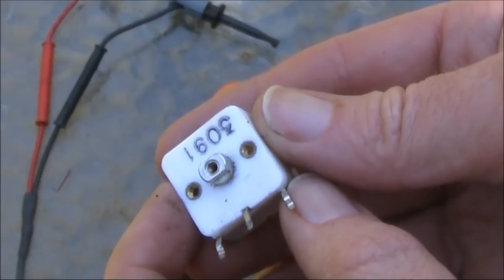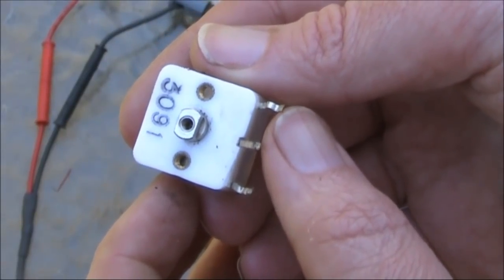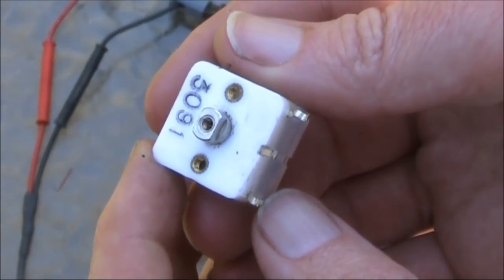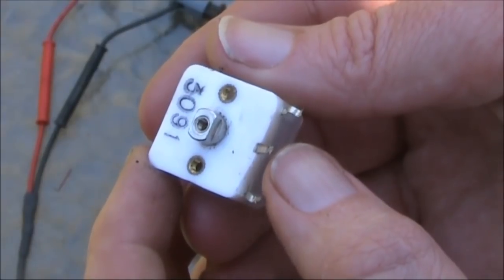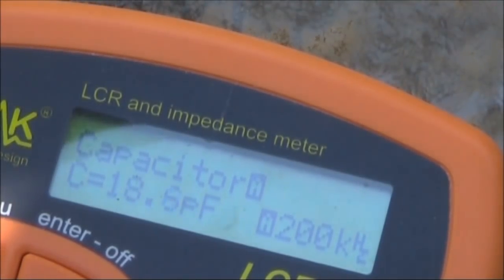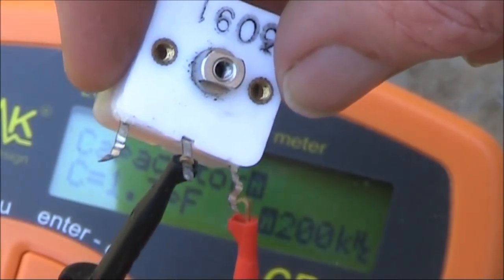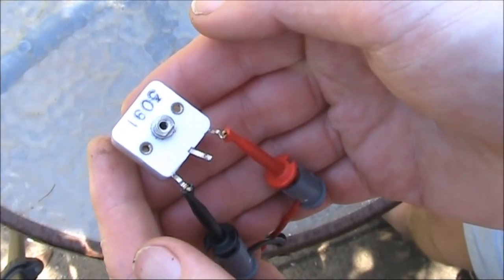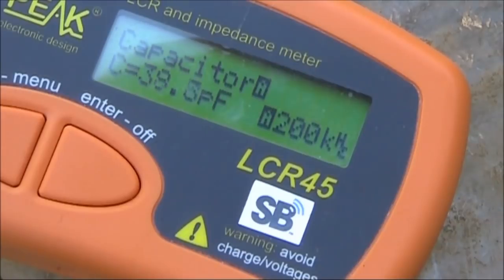Lower capacitance from a 2 gang variable capacitor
Getting lower capacitance from a 2 gang variable capacitor